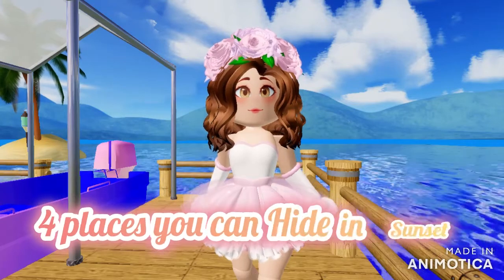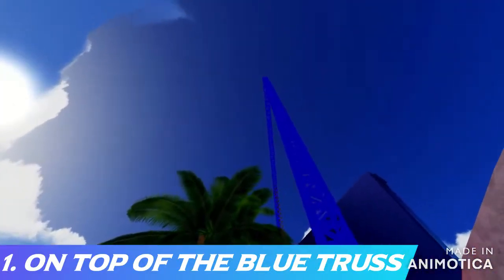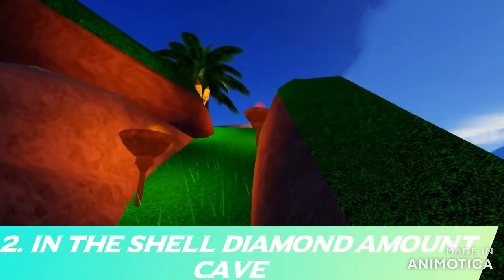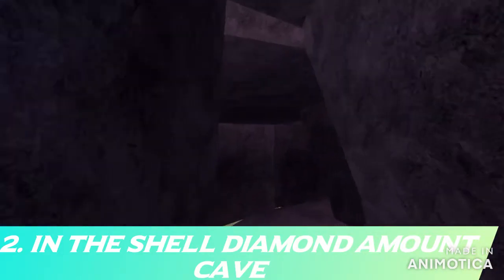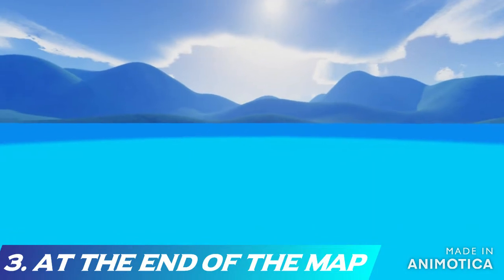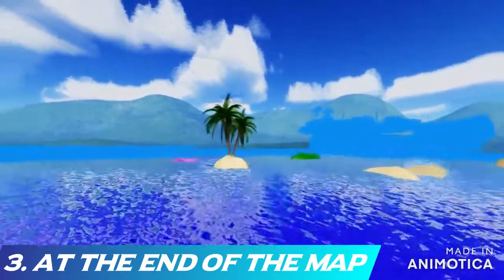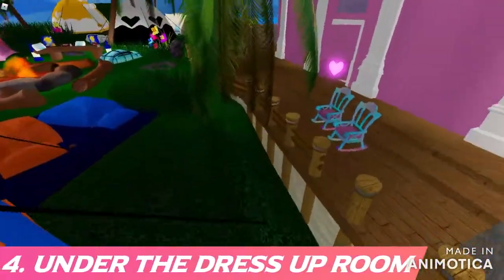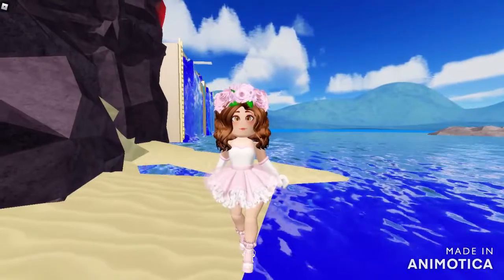4 Places YOU can HIDE in Sunset Island | Royale High Video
⚠️ Warning ⚠️
Do not copy/re-post my videos
Do not say hateful things in the comments or to other people
My channel is for children and older
⚠️ Warning ⚠️
Do not trace [completely copy] anything I do